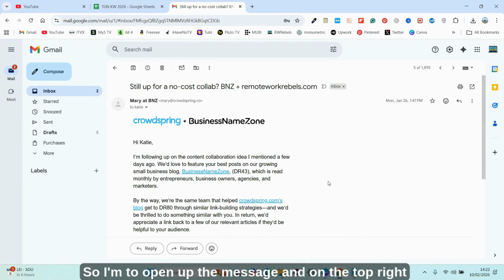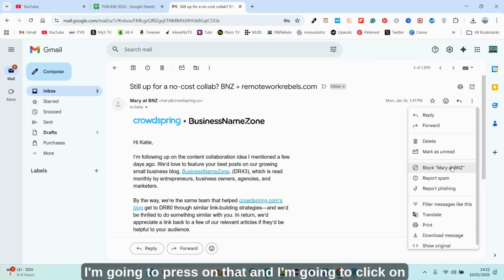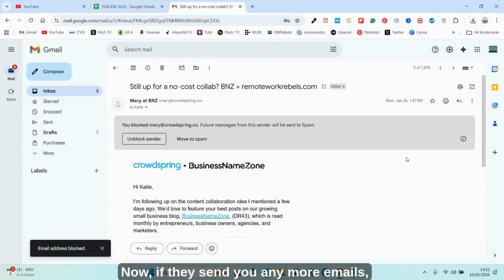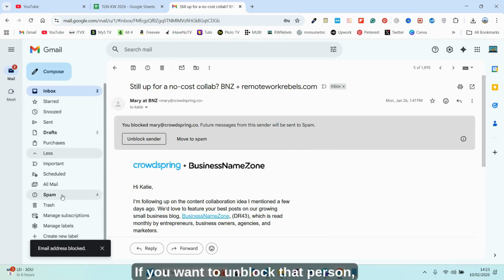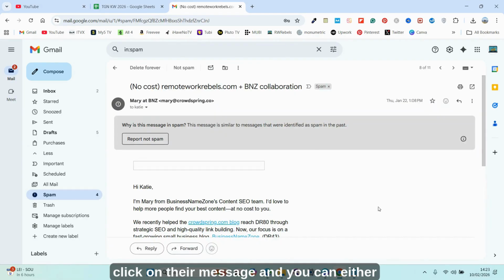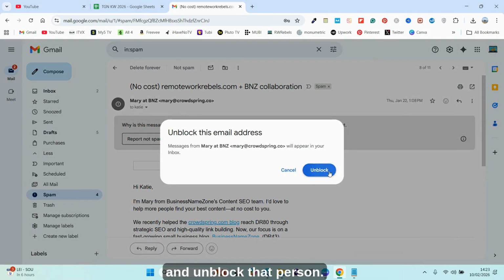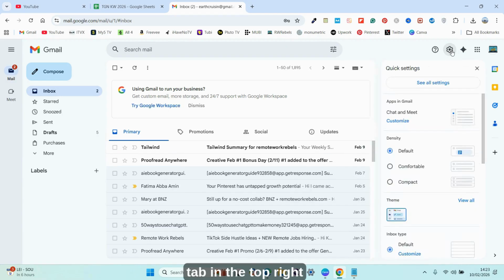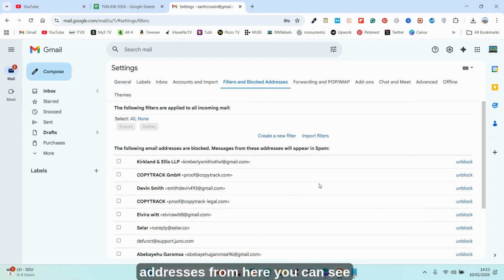Gmail Spam Filter | How to BLOCK Unwanted Emails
This quick tutorial shows you exactly how to block unwanted emails on gmail, helping you with efficient email management.